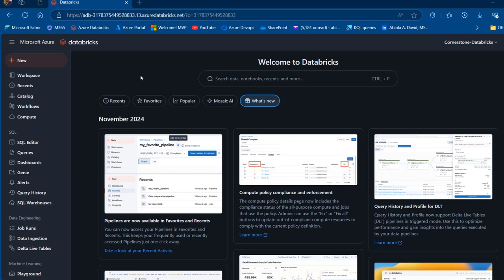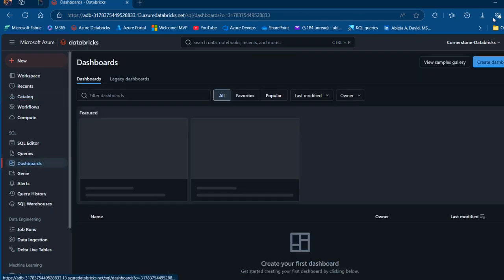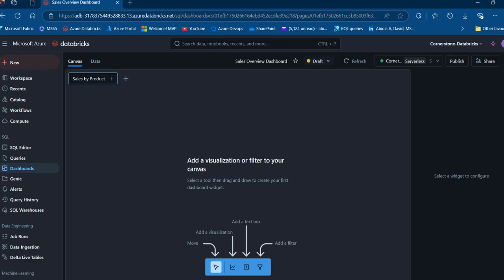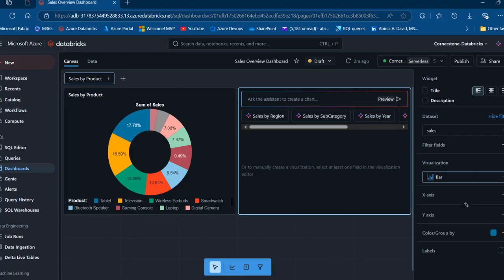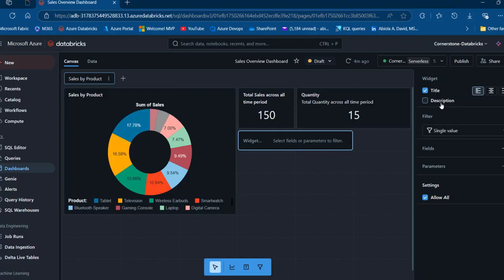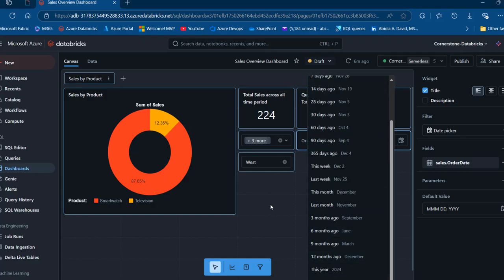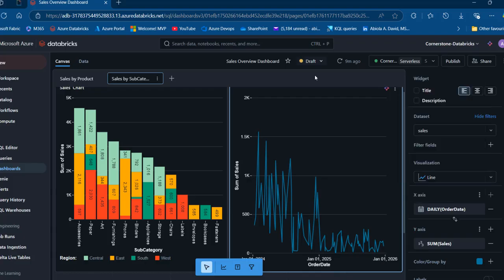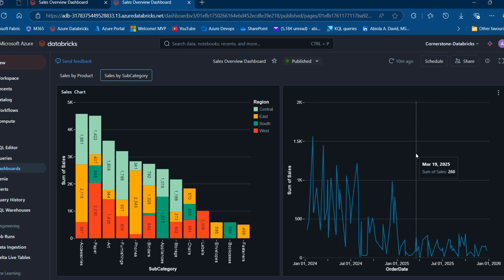Create Multi-page AI/BI Dashboard in Databricks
In this video, I covered how to create multi-page AI/BI dashboard in databricks leverating unity catalog data.